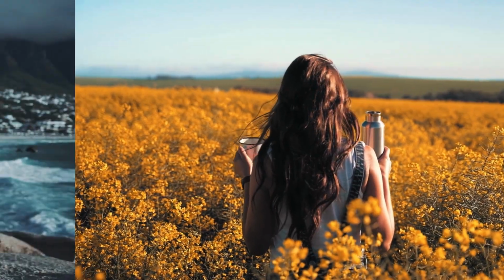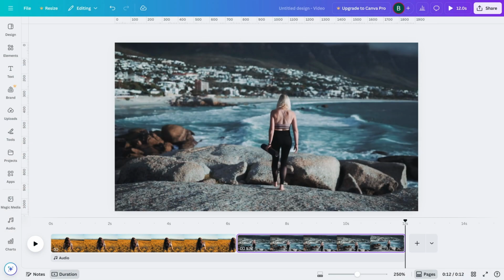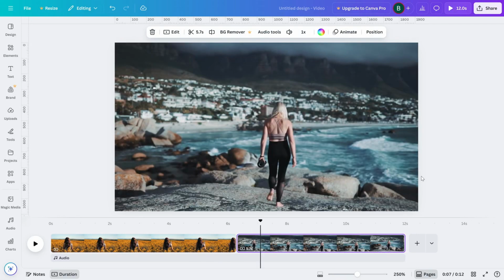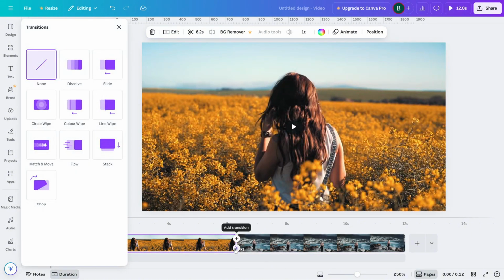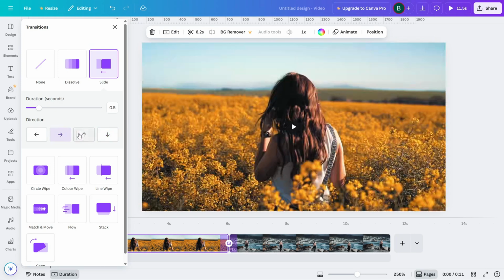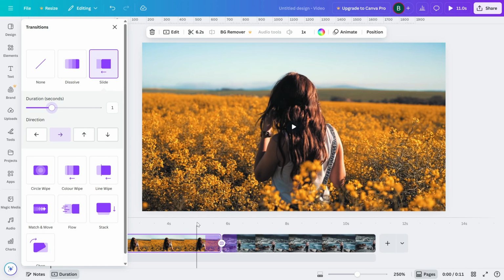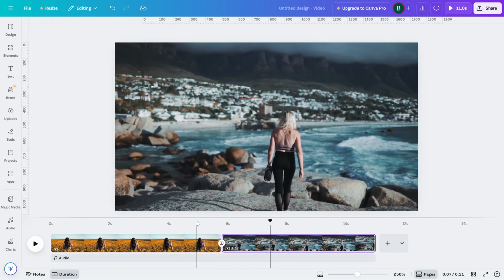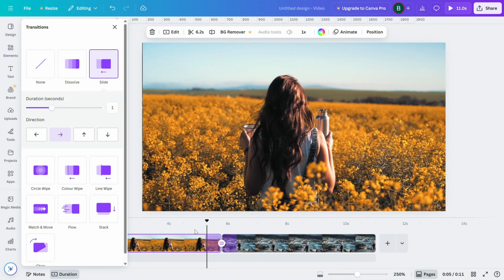How to Add Sliding Transition in Canva - Lesson 32 Canva Video Editing Tutorial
Want to make your video clips slide in smoothly from one to another? In this quick Canva tutorial, we’ll show you how to use the Sliding transition, complete with direction control and duration settings for a dynamic look.

Steps to Add Sliding Transition in Canva:

Open your Canva video project with two or more video clips on the timeline.

Hover between two clips and click the transition icon.

Select the Sliding transition from the list.

Choose the arrow direction—each arrow shows the direction the new clip will slide in.

Adjust the duration slider to control how fast or slow the slide happens.

Click the checkmark to apply the transition.